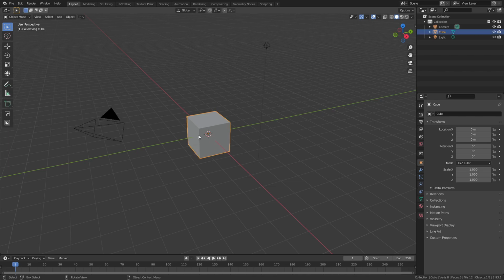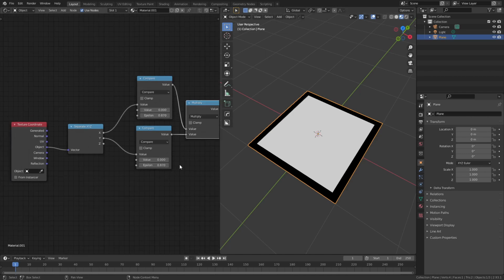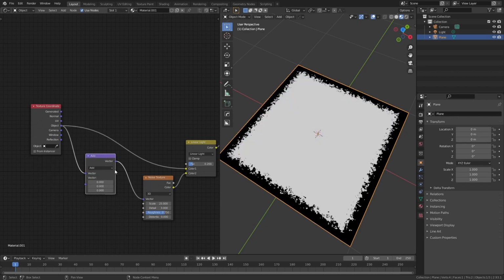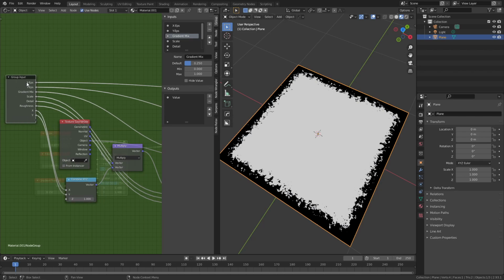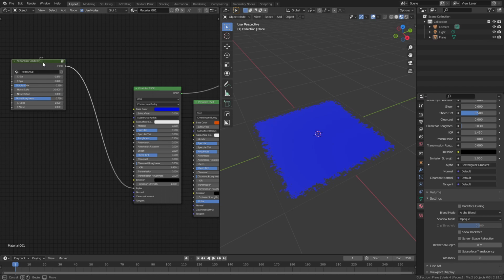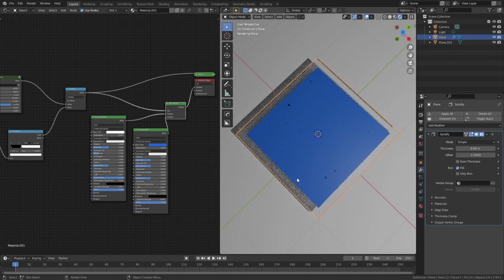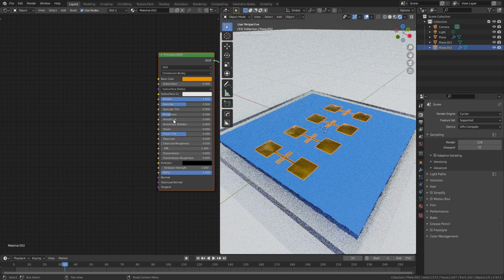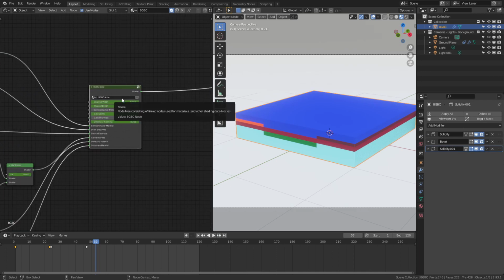Blender for Scientists - An Introduction to Procedural Materials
Procedural textures and geometry offer a huge amount of control and customization. They can help turn simple geometry into standard or even complex figures and are particularly useful for scientific graphics.

Unfortunately getting started with procedural workflows can be a bit intimidating. In this tutorial I cover how to get started with very basic procedural materials and show how they can be applied in two examples, thin film deposition and the animation of bottom gate, bottom contact thin film transistors.

This is really just a starting point but with the basics established there is plenty of room to build more elaborate materials, geometry, and scenes. More importantly, Blender provides many ways to hand off friendly versions of these assets to beginners, enthusiasts, or even experts. In the future I will be releasing more science-specific assets and materials (for free) in the hopes of providing a comprehensive figure tool-kit to anyone looking to build their own custom figures in 3D.

If you'd like to explore the node groups developed or showcased in this tutorial you can access them in one file from this link:

For more details about texture coordinates and the mixRGB nodes check out Erindale's videos on the subjects.

It's worth repeating here that both Erindale and the Default Cube/CGMatter channels are fantastic resources for learning procedural workflows and for seeing what they can do in Blender.

0:00 Outline
0:31 Getting Started
2:00 Making a Rectangular Gradient
4:00 A quick aside on making circles
5:10 Vectors, Colors and Adding Visual Interest
8:00 Bundling Complex Node Groups
11:35 Using Black and White Masks
13:35 The Key Concepts and Animating Thin Film Deposition
18:05 Modeling and Animating the Electrodes
23:00 The Completed Animation
23:40 The BCBG OTFT Node
25:07 My Go-to Procedural Channels
25:45 Conclusion and Credits